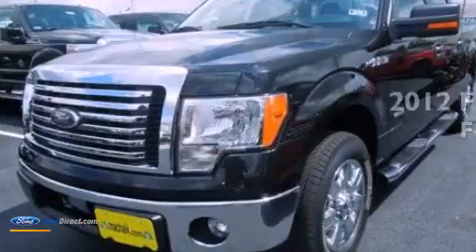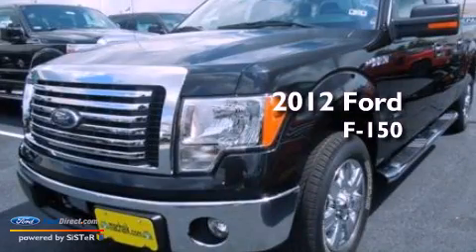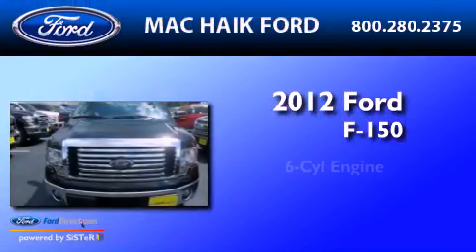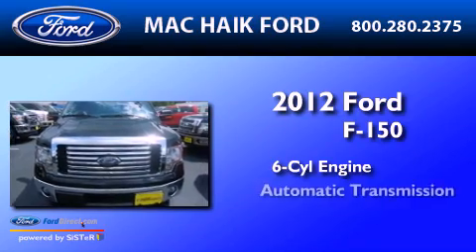2012 FORD F-150 Houston TX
Year : 2012
 Make : FORD
 Model : F-150
 Engine : 3.5L V6 24V GDI DOHC TWIN TURBO
 Trans . : 6-SPEED AUTOMATIC
 Exterior : TUXEDO BLACK
 Miles : 68
 Interior : GRAY
 Stock : C9020